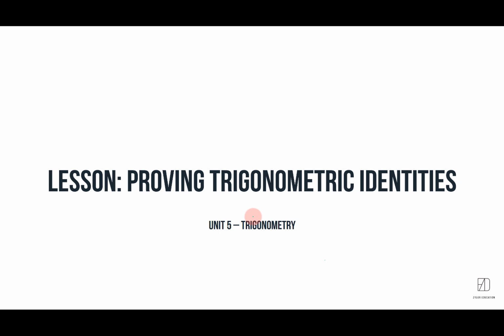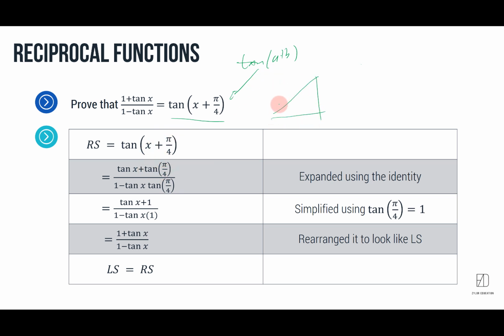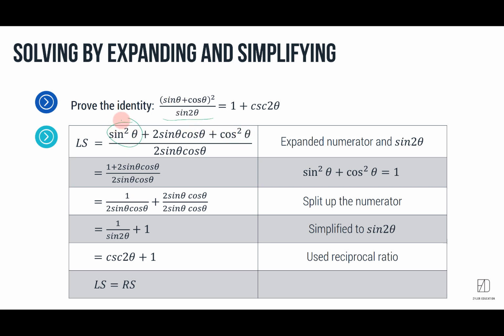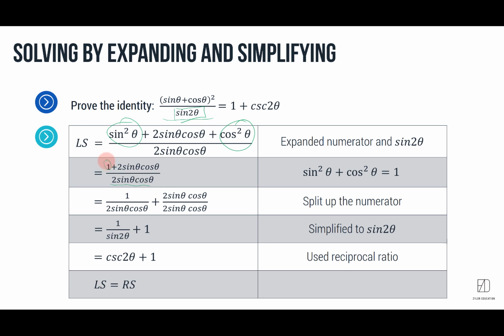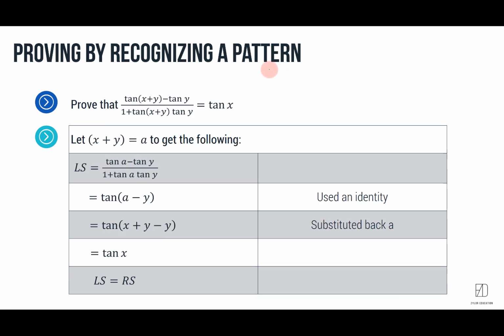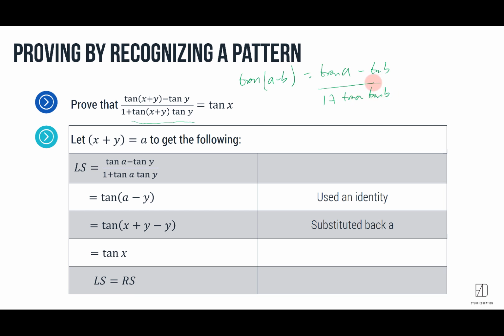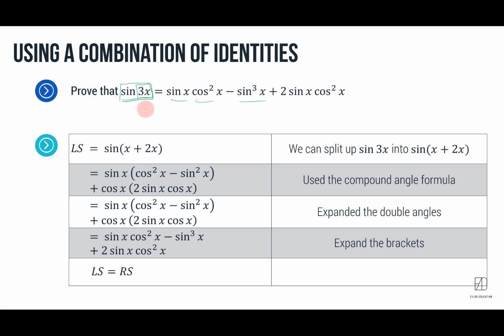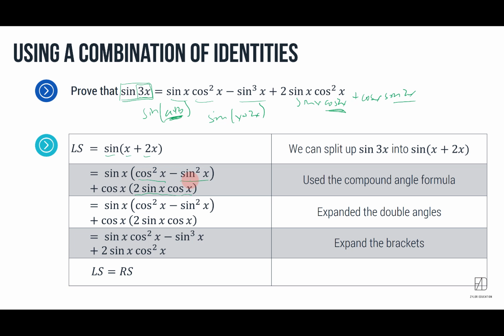Trigonometric Identities (Grade 12 Advanced Functions)